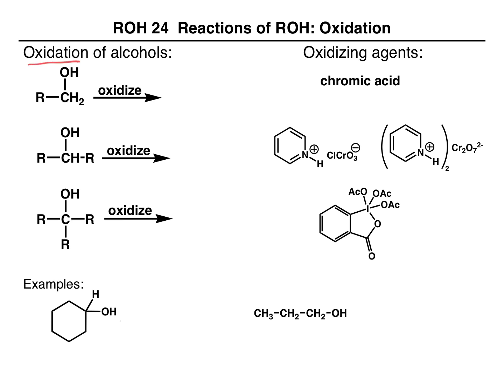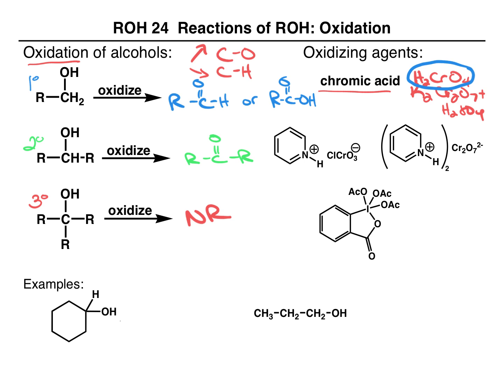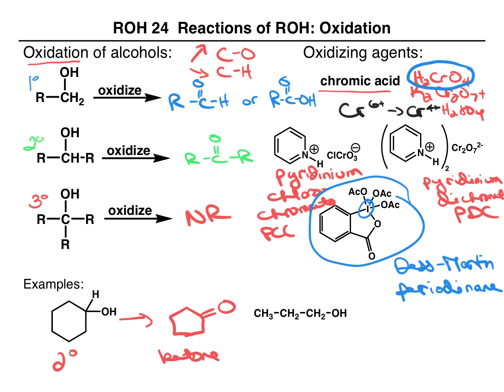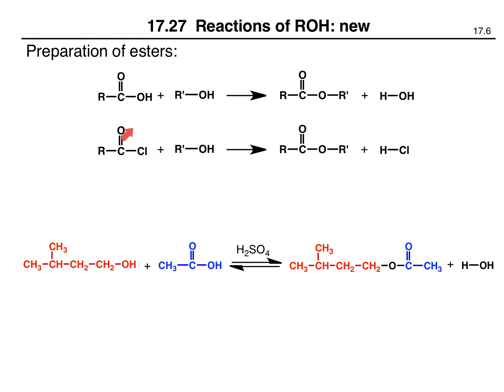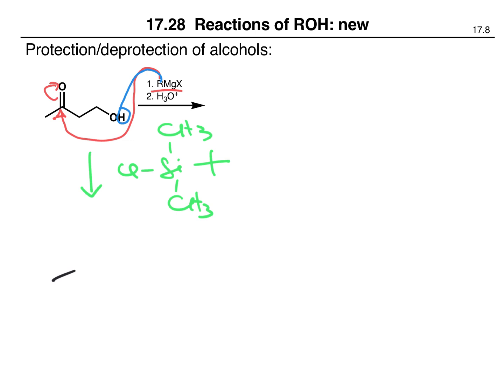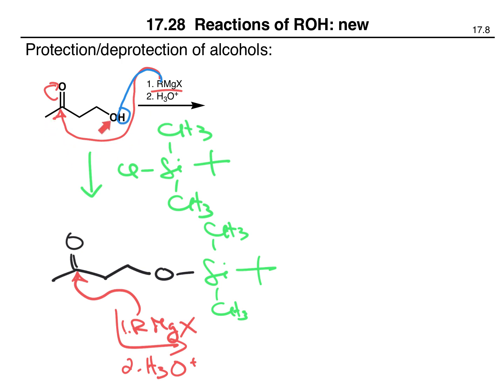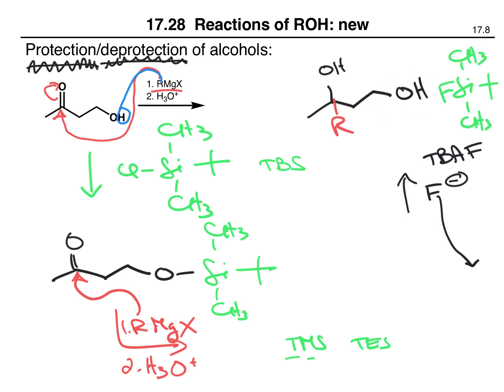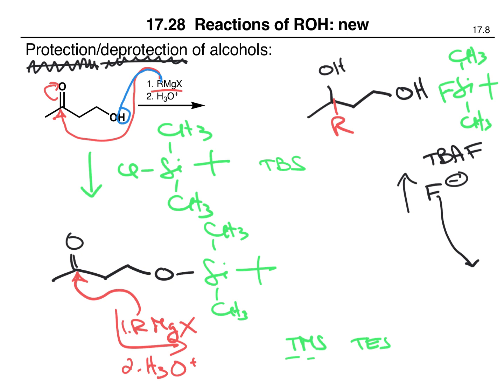Alcohols - rxns-new 24-26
Reactions of alcohols - intro to oxidation, esterification, protection/deprotection approach.